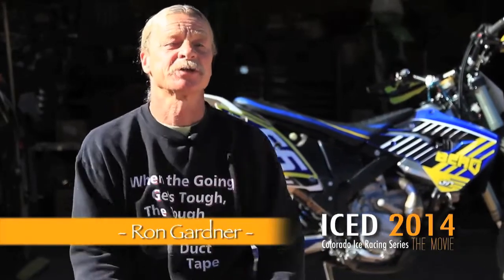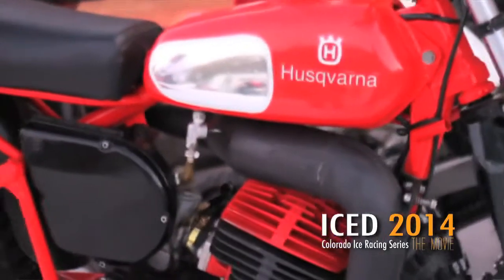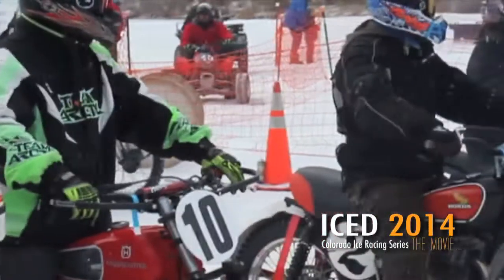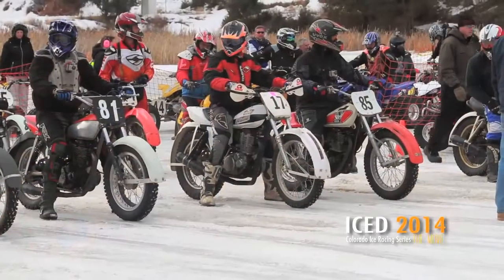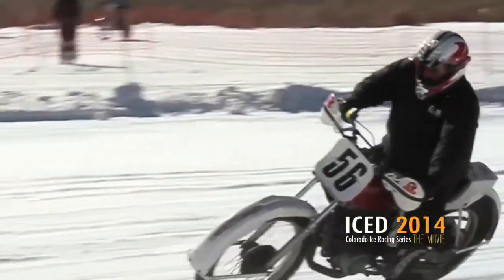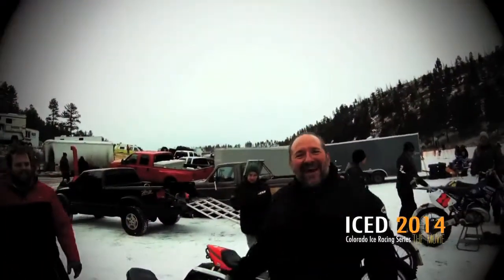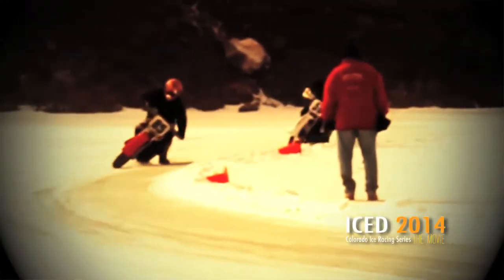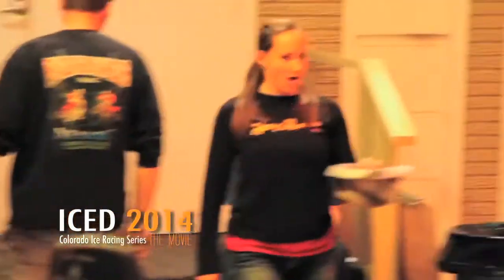ICED2014 the Movie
We are just a few hours away from the opening day of the 2014 Colorado Ice Racing Series. This nearly 50 year old race has stories filled with Love, Life, Pain, Suffering, Healing, Redemption, Friendships and Families o yeah and ICE RACING. We are excited beyond words for what is unfolding right in front of us and we haven't even started racing yet.